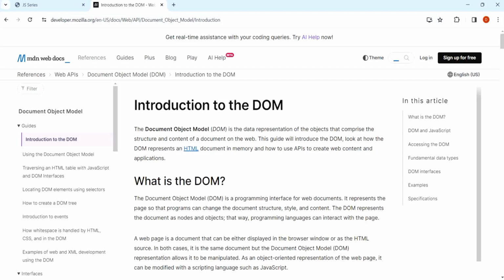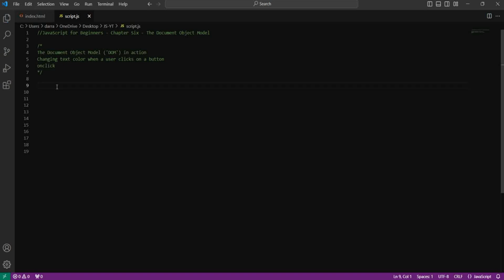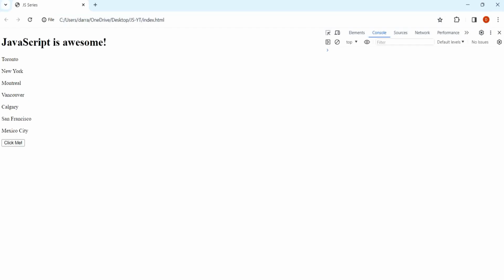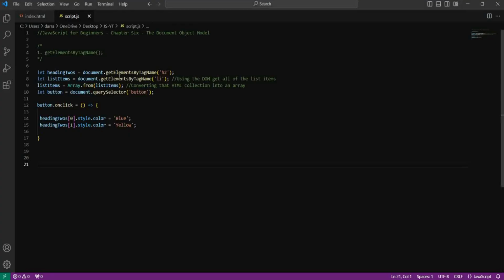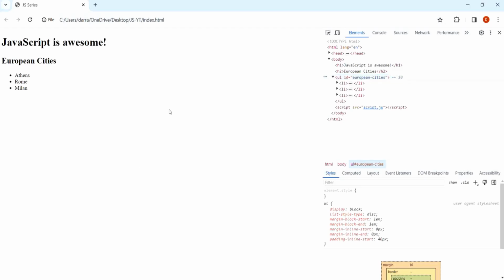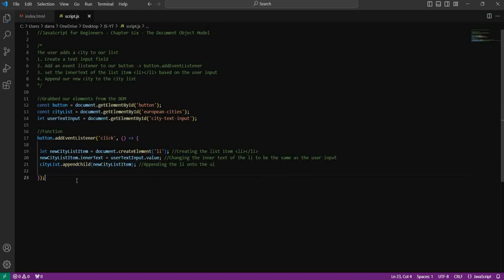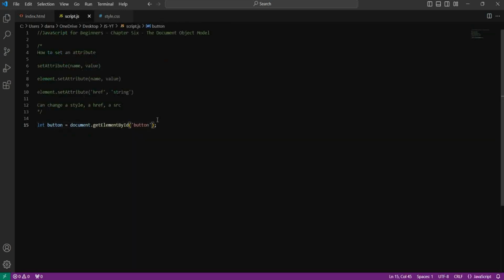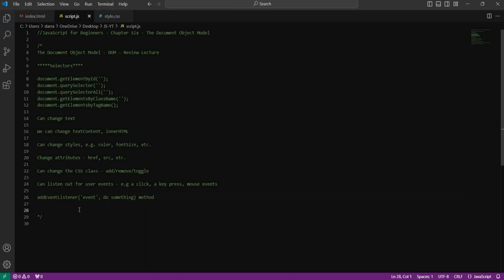JavaScript for Beginners - Chapter Six - Document Object Model - DOM